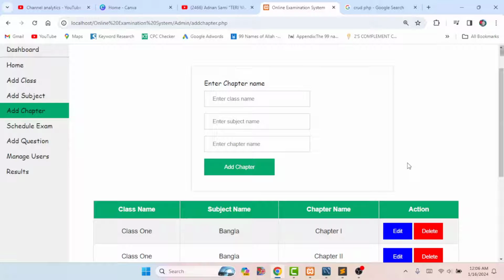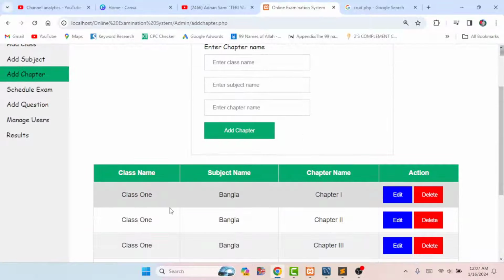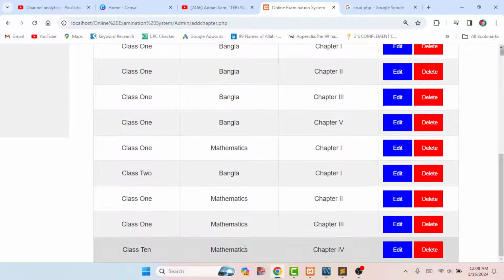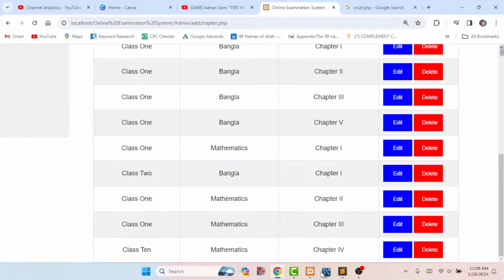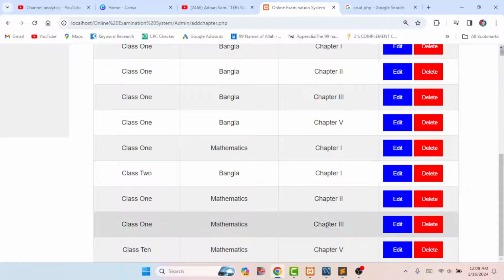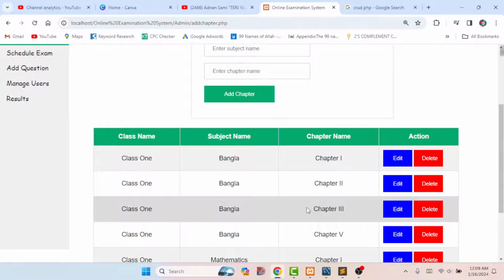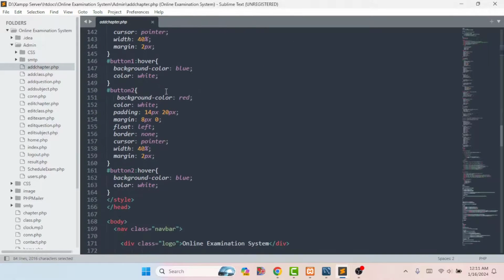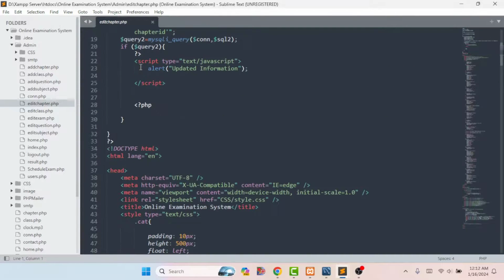PHP CRUD Operations in PHP MySQL Database |Select, Insert, Create, Read, Update, Delete|PHP Tutorial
PHP CRUD Operations with mysql PHP Tutorial 2024. CRUD Operations in PHP MySQL Create, Read, Update, Delete, Select, Insert, Update, Edit, Delete Queries in SQL Command in. PHP Crud Operations PHP MySQL - Select, Insert, Update, Delete. PHP Tutorial For Beginners 2024. Php CRUD Operations Tutorial Using MySQLi. PHP Projects. PHP Course for Beginners. Learn PHP Basic to Advanced.